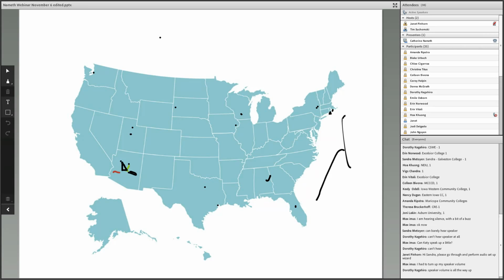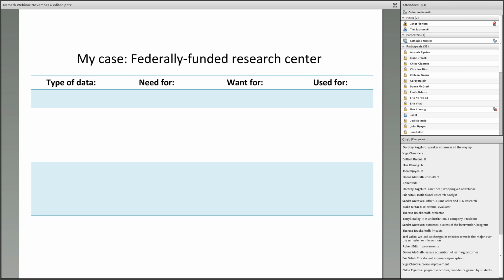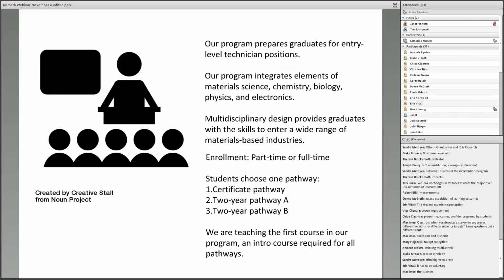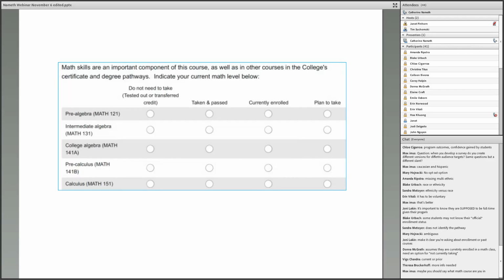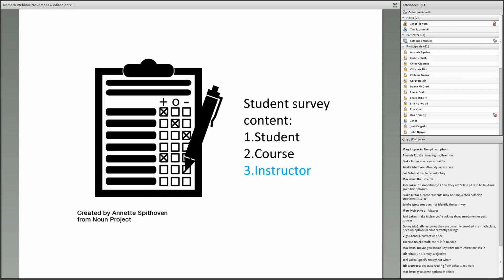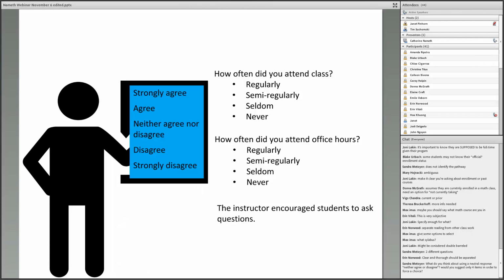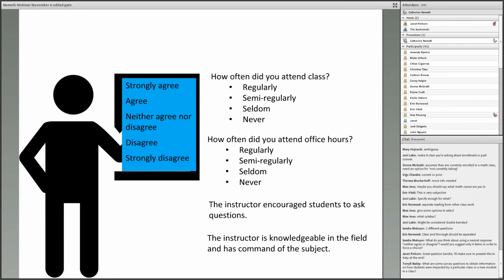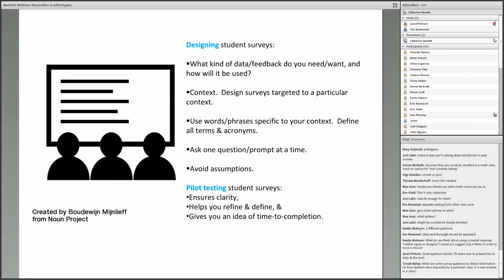Getting the Info You Need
Presented by Catherine Nameth, PhD.